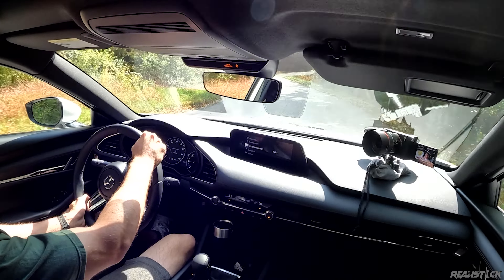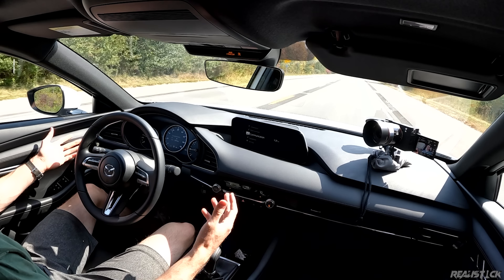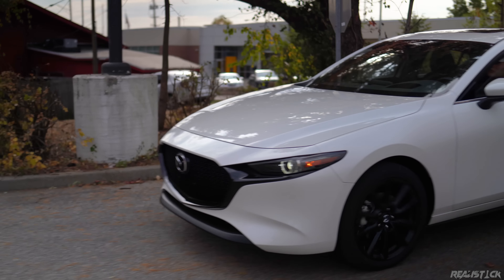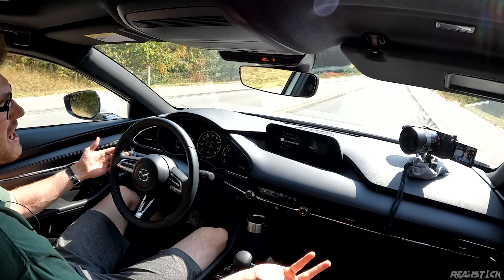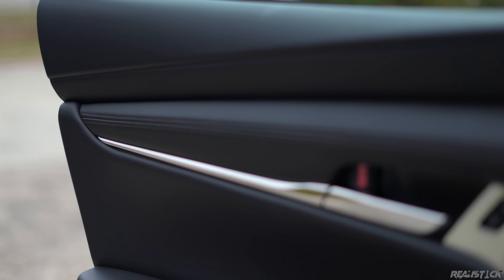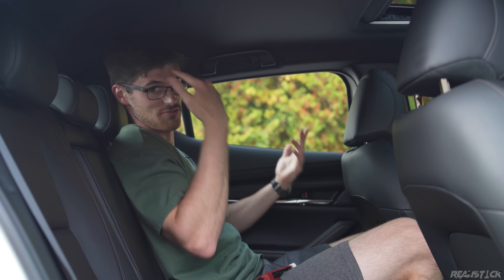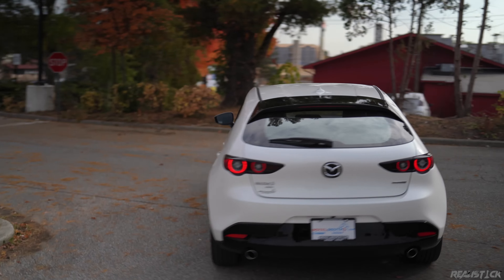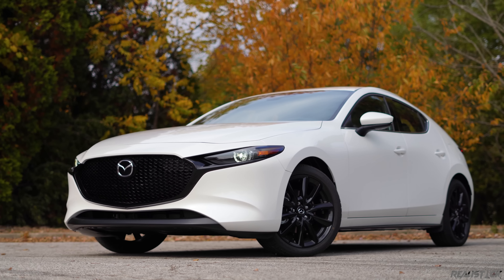2023 Mazda3 Review / Original Until the End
It’s no secret that the Mazda3 is a sweet compact car, but its appeal is limited compared to most others in the class. Today, I will explain why this is better and worse than the Honda Civic, Hyundai Elantra, Subaru Impreza, toyota corolla and Kia Forte with the goal to figure out who exactly this is for.

Thank you, Royal South Mazda Volvo, for letting me test drive the Mazda3 for today’s video.
Royalsouthmazda.com

00:32 What's new? / Trims
02:13 Powertrain
04:17  0-60 mph
05:20 Exterior Features
07:20 Highway experience
08:23 Interior
13:40 Handling / Comfort
15:23 Reliability / Final thoughts